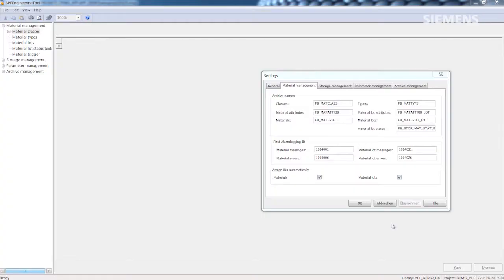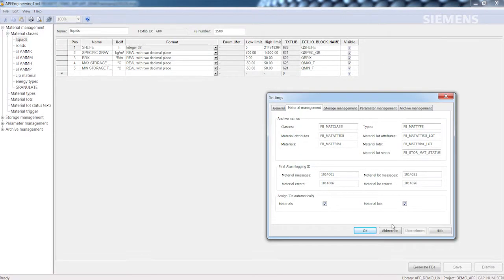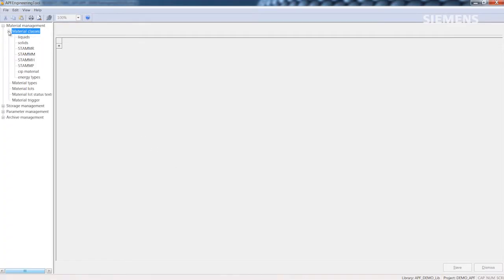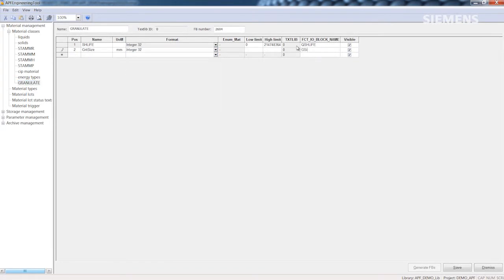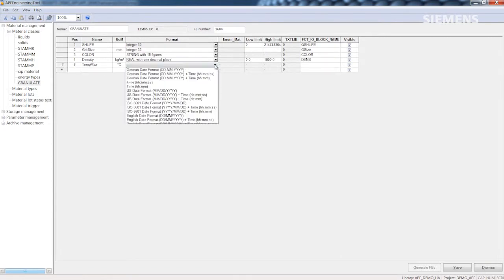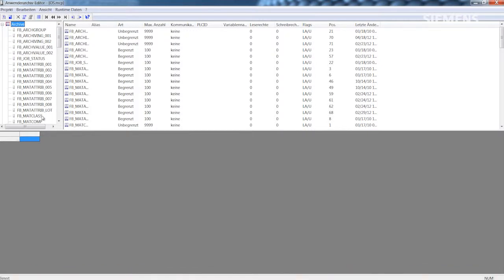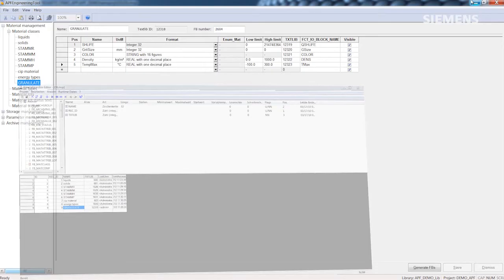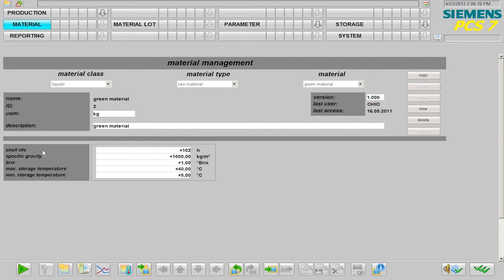Mixing processes with APF and SIMATIC PCS 7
The SIMATIC PCS 7 Advanced Process Functions (APF) tool automates simple batch processes which are mainly characterized by dosing, mixing or stirring tasks. APFs can be used for the automation of batch-oriented processes with simple recipe structures recipe structures such as lists or parameter recipes.

Siemens.